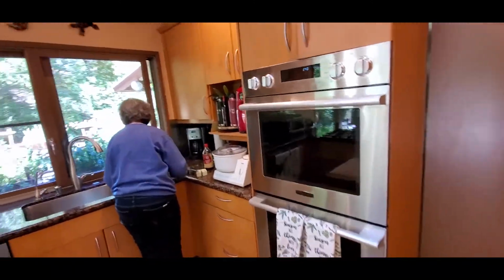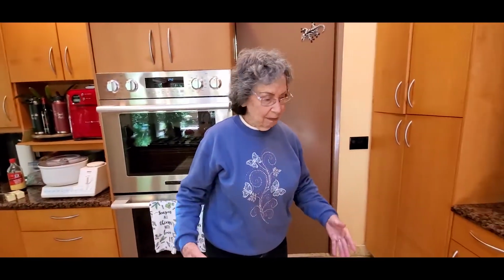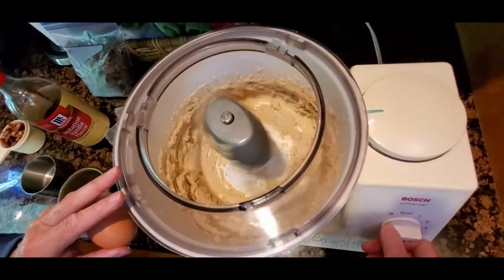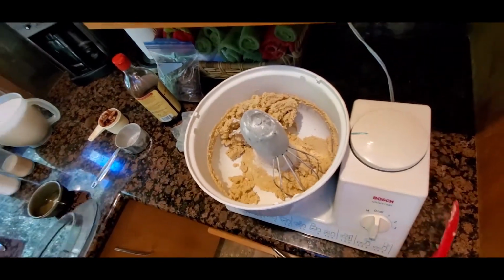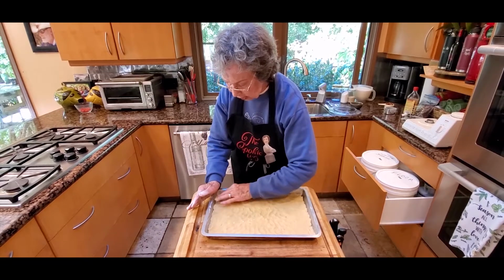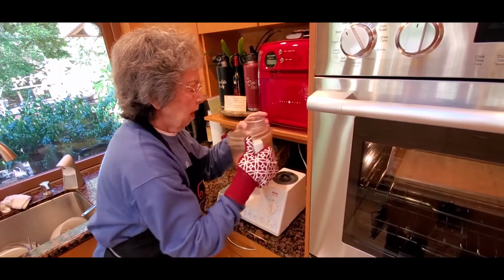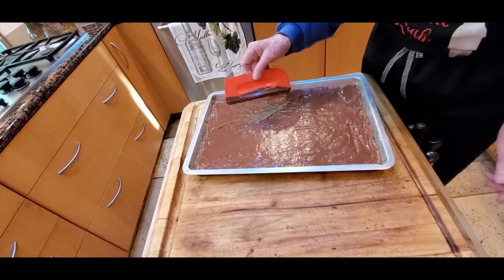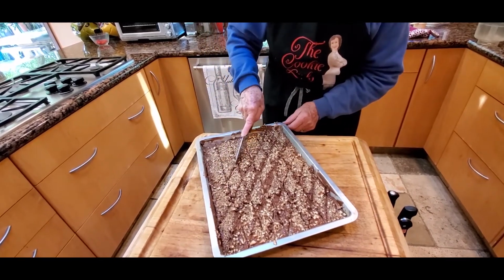Toffee Bars with The Cookie Lady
A fun favorite indeed! Who doesn't like chocolate with their toffee? Come have some kitchen fun with me while I make some toffee bars. So sweet and crunchy.

Toffee Bars
1 Cup Brown Sugar
½ Pound Butter
1 Egg Yolk
2 Cups White Flour
1 Teaspoon Vanilla
Blend all ingredients together until combined. Spread into 10”x15” baking sheet. Bake 350° F for 20-30 minutes. Sprinkle 1 cup of chocolate chips on as soon as you remove from oven. Spread when chips are melted enough. Sprinkle with 1 cup chopped nuts. IMPORTANT: While still warm cut into bars AND loosen/remove from pan.